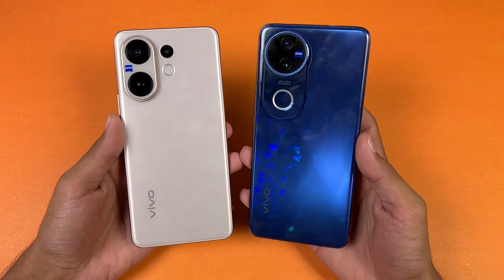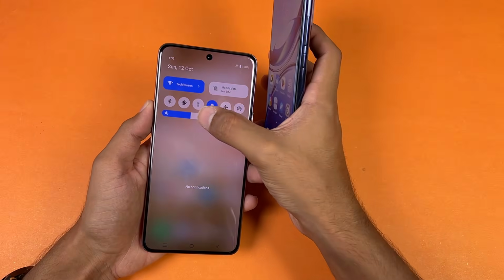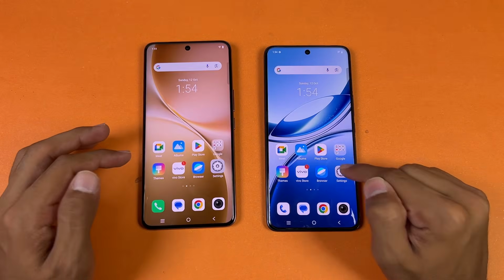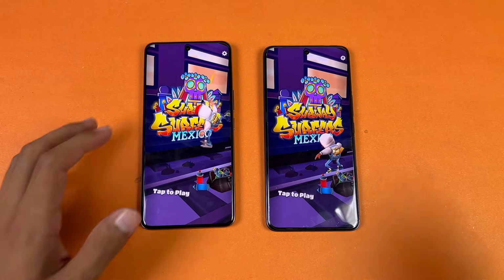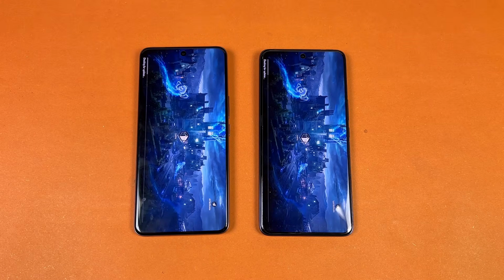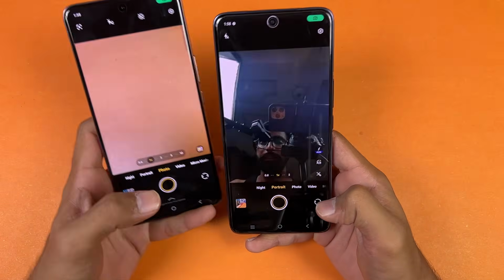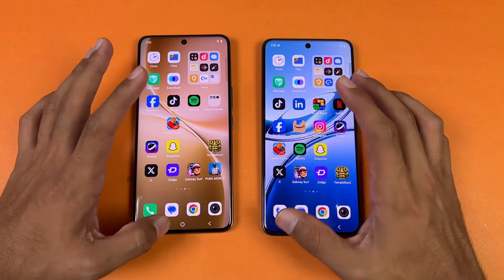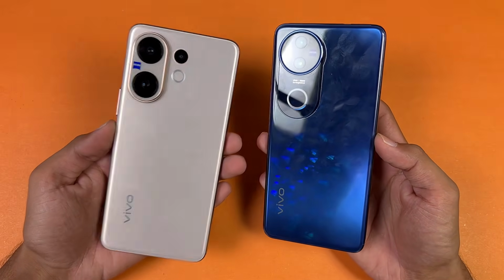Vivo V60 5G vs Vivo V50 5G - The ULTIMATE Speed Test!